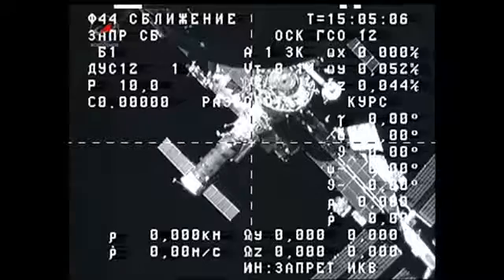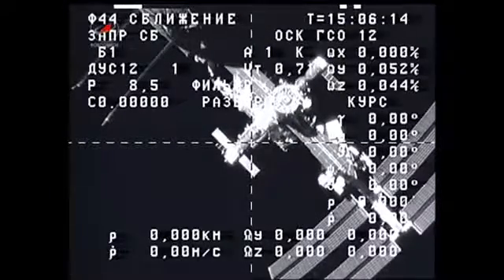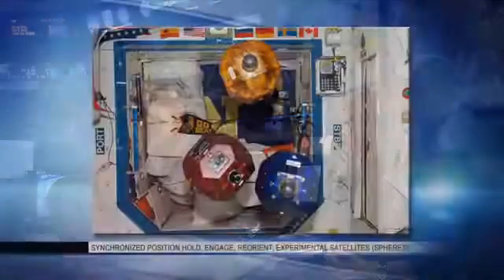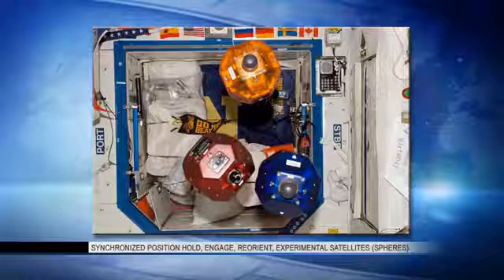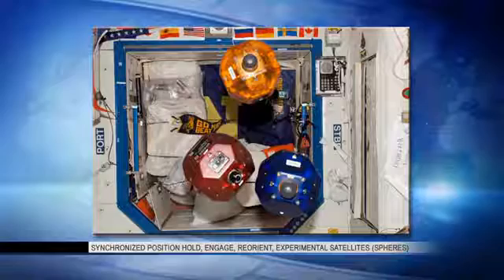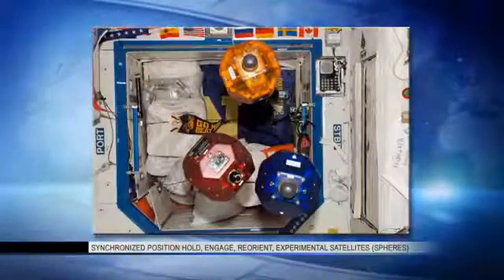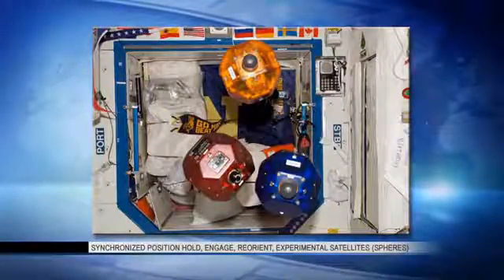Space Station Live Astronaut Mike Fossum Talks About Life on the Station